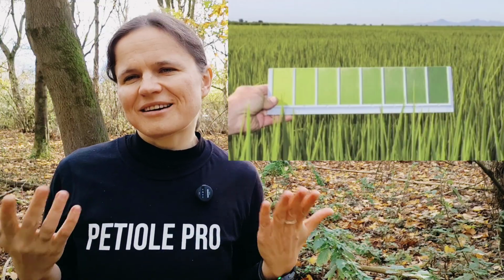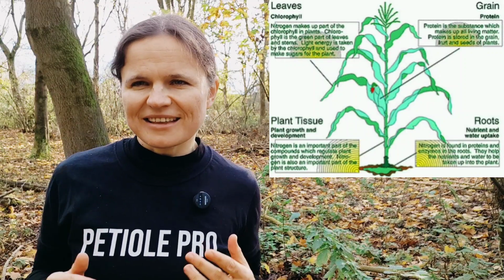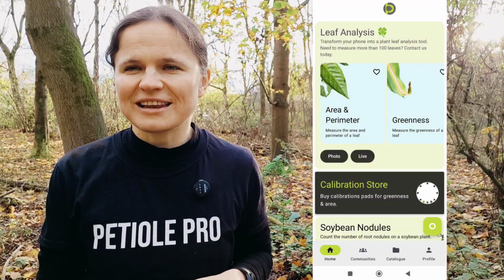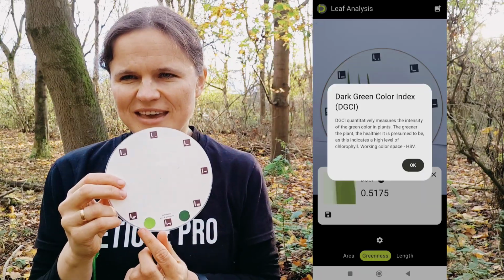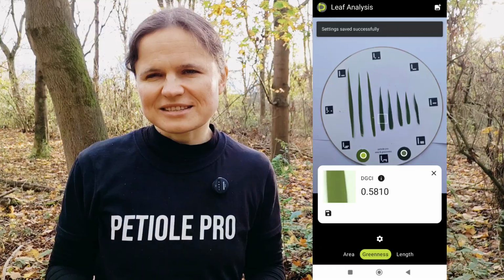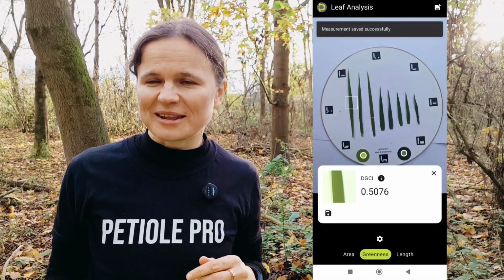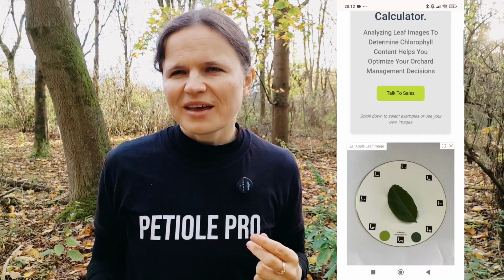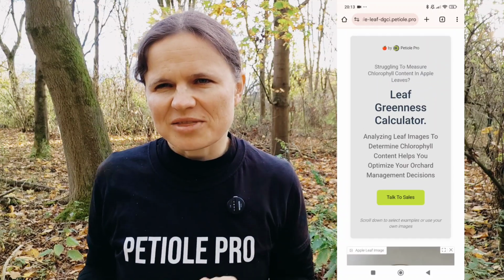Measure Greenness with DGCI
In today’s AI in Agriculture: One Idea a Day, we dive into greenness assessment—why it matters, the DGCI (Dark Green Color Index) workflow we use in Petiole Pro, how it compares to SPAD, and the two things that make or break your data: calibration and lighting. You’ll see how a simple smartphone + calibration plate can deliver consistent, comparable greenness measurements and where the limits are when you switch crops or change illumination.

• Why greenness is a useful proxy for plant status and fertiliser decisions.
• The difference between subjective visual scoring and objective index-based measurement.
• How DGCI (developed by the University of Arkansas) works with RGB photos.
• When SPAD is helpful—and its spot-measurement limitations vs whole-leaf/whole-canopy views.
• Why you must use the calibration plate (or you’ll read zeros), and how 2-marker vs 4-marker plates differ.
• Practical lighting discipline to keep results comparable across days, plots, and teams.

Key takeaways

Consistency is more important than everything: Stable lighting and a calibration plate turn field photos into comparable data.

Method fit: DGCI was validated on corn; it generalises to many crops—but not all. Always verify for your species and growth stage.

Coverage matters: SPAD samples tiny spots; RGB+DGCI can summarise larger areas—use the tool that matches your research question.

Workflow beats gadgets: A repeatable capture routine (plate position, distance, angle, light) reduces noise more than fancy hardware.

⏱️ Timestamps (short)

00:00 Intro & today’s goal
00:07 What is greenness & why it matters
00:45 Traditional visual scoring (subjective)
01:11 Rice leaf color charts & the N link
01:26 Fertiliser decisions and thresholds
01:34 Greenness as a plant status signal
02:01 Petiole Pro & DGCI overview
02:06 DGCI origin (University of Arkansas)
02:21 Calibration plate: two green markers explained
03:06 Advanced four-marker plate (beyond greenness)
03:46 DGCI across crops—validate before deploying
04:10 SPAD vs DGCI: why we chose RGB + index
04:34 Spot vs whole-leaf limitations (SPAD caveat)
04:50 Averaging & detecting stress/disease patterns
05:09 RGB photos + smartphone capture workflow
05:25 Calibration is mandatory (zeros if missing)
06:04 Why lighting discipline matters most
06:33 Don’t compare results across different light
07:01 Tips to stabilise light (shade / extra light)
07:45 Wrap-up & tomorrow’s idea

How the DGCI workflow fits together

Capture: Frame the leaf/plant with the calibration plate in the same shot. Keep geometry and distance consistent.

Calibrate: The green markers are benchmarks that anchor color for the camera. Without them, DGCI returns 0—that’s by design.

Compute: Apply the same algorithm to all RGB photos; this enforces repeatability across devices and operators.

Compare: Only compare like-with-like: same plate, similar lighting, same phenological stage, and the same framing rules.

SPAD vs RGB+DGCI (field reality)

SPAD: Great for quick, local readings but samples a tiny spot. You’ll need multiple points to approximate a leaf/plant; still, it can miss spatial patterns. It also requires budget and handling discipline.

RGB+DGCI: Works with common cameras/smartphones, scales to larger areas, and—paired with a plate—yields comparable numbers over time and across teams.

Lighting discipline (non-negotiable)

Avoid direct sun when possible; shade the sample or use consistent auxiliary light.

Don’t mix time-of-day or weather conditions across treatments and expect clean comparisons.

Write down your capture SOP (position, angle, distance, plate location, exposure lock). Treat it like lab protocol.

If you’re testing a new crop, run a small validation: capture a series across known N levels or health states, check if DGCI tracks the gradient, and document the SOP you’ll reuse for the season. This upfront work pays off with cleaner decisions later (fertiliser timing, stress detection, and trial comparisons).

Have questions or want us to cover your crop/workflow next? Drop a comment.